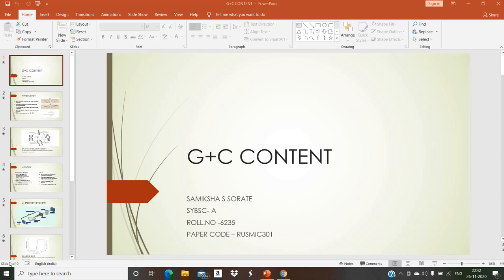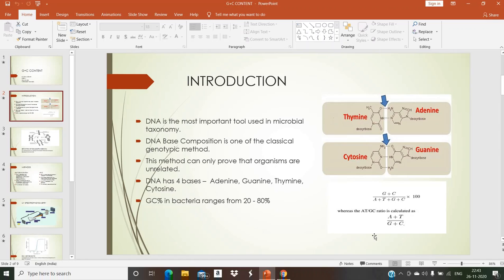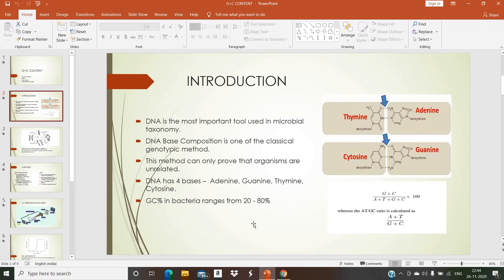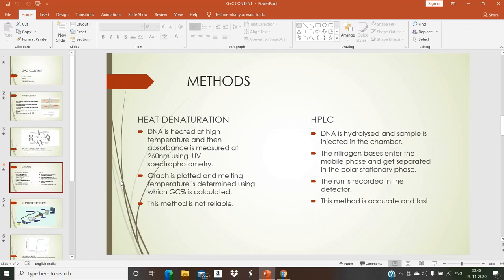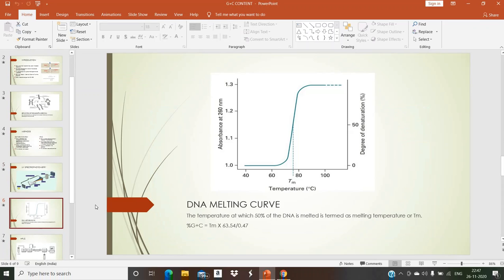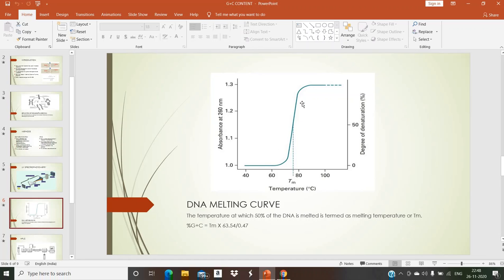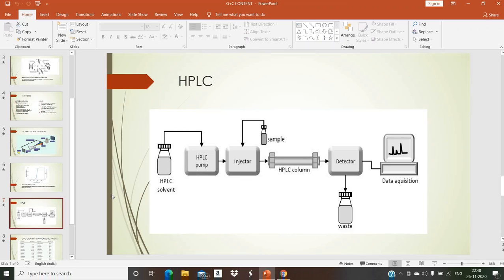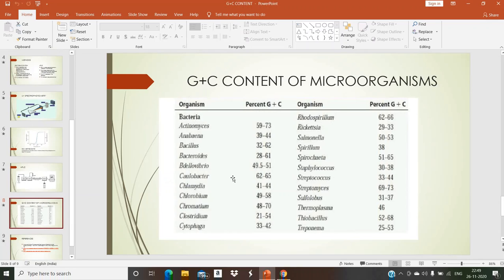GC content in microbial taxonomy